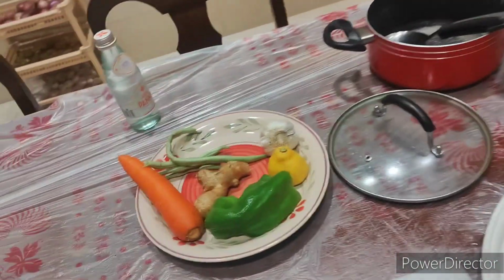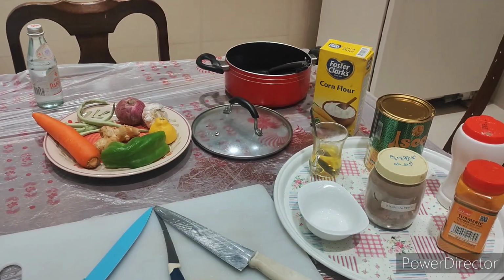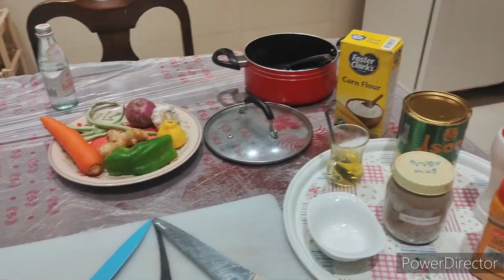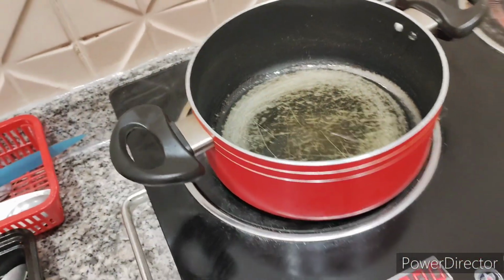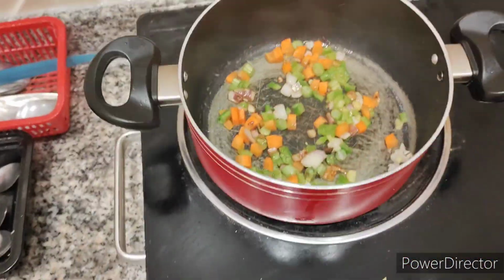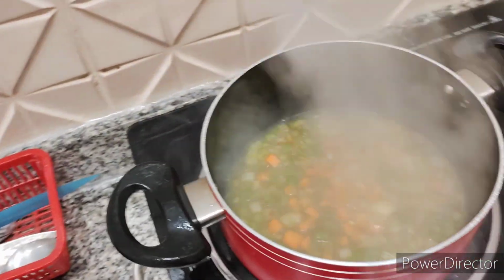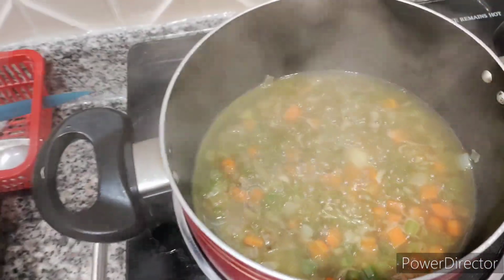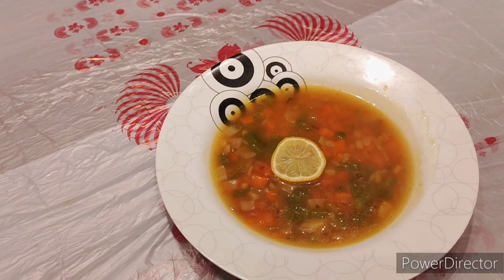Vegetable Soup Recipe (For Weight Loss/Patient/Baby/Kids) | Vegetable Soup Kaise Banaye Ghar Par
Hi, I Am Asjad Hasan,Welcome To Your Channel Asjad Hasan Vlogs

About This Video - Vegetable Soup Recipe/ Veg Soup/ Soup Recipe

About This Channel - In This Channel You Will  Watch Free  All World Cities, Travelling Videos